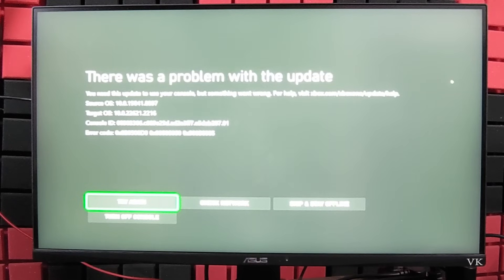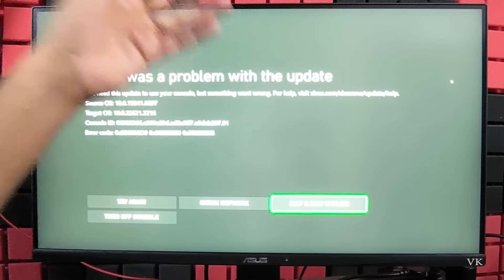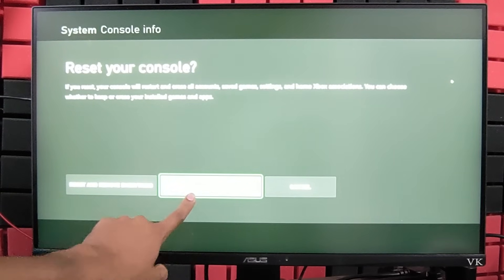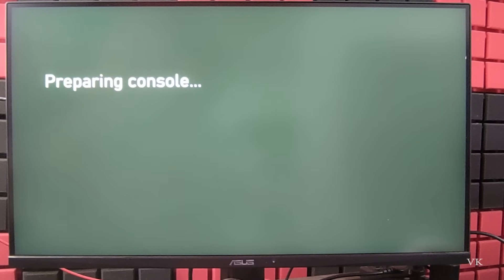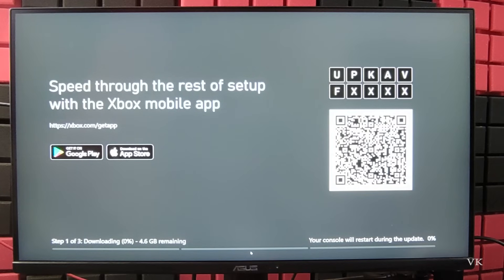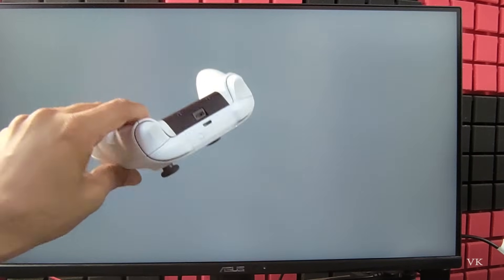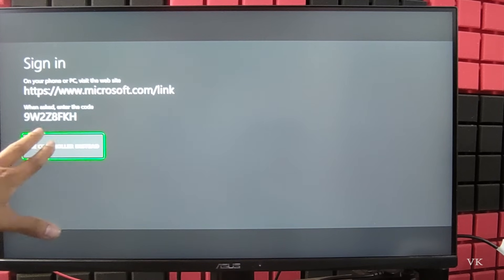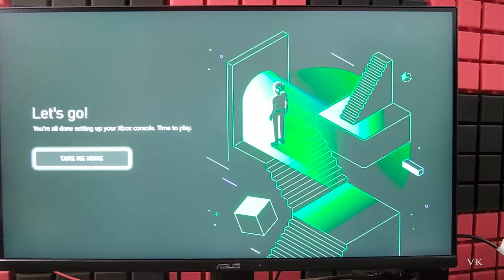How to FIX XBOX Software Update : There was a problem with the update - XBOX 1/XBOX Series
hello guys, in this video, how to fix xbox software update that there was a problem with the update.